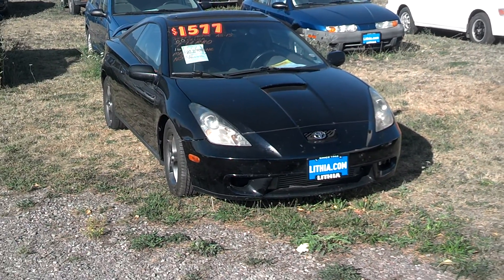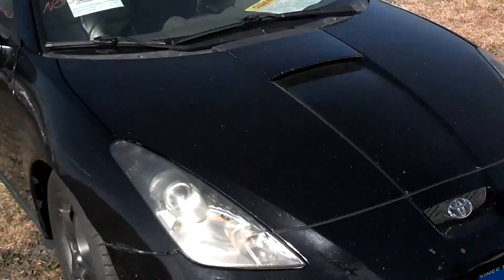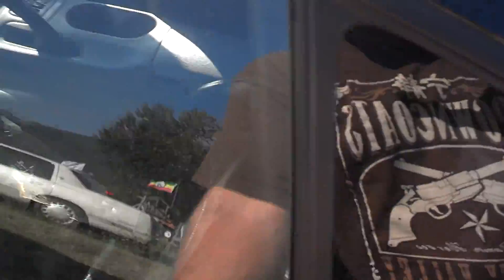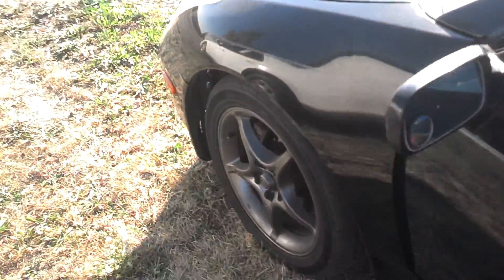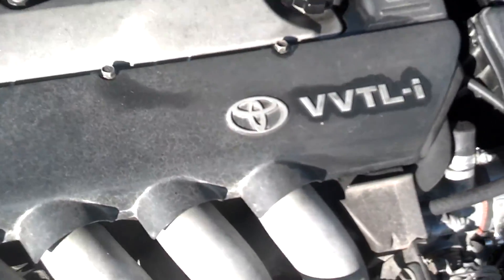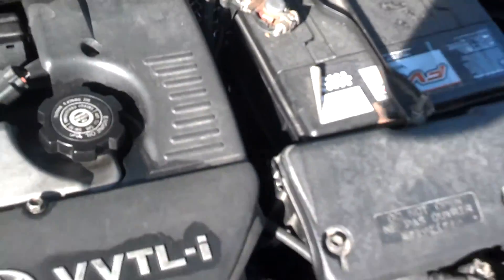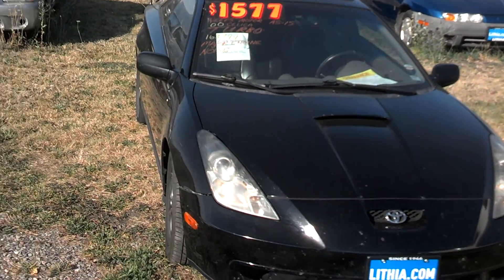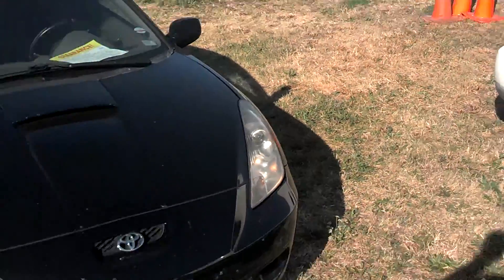Celica for repair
For sale whole for parts or repair as is 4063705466
Comes with clean title